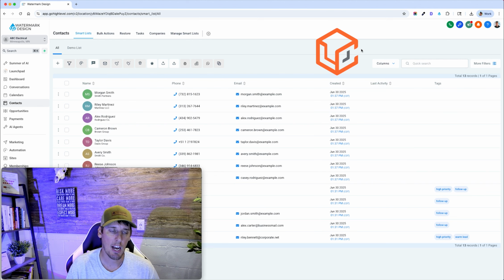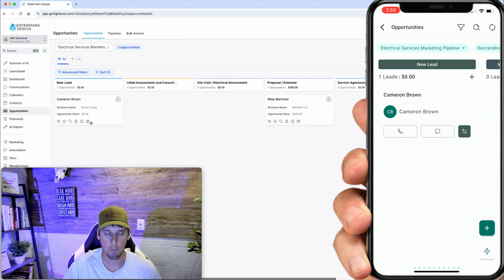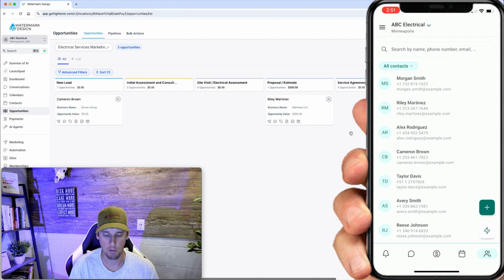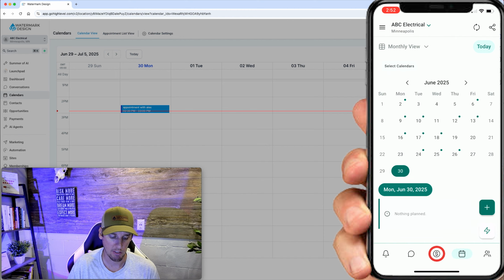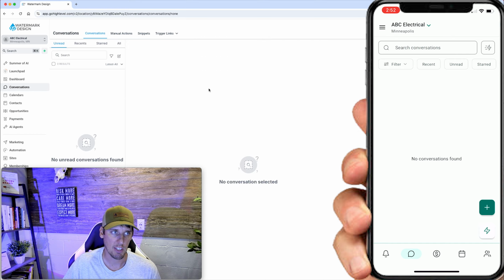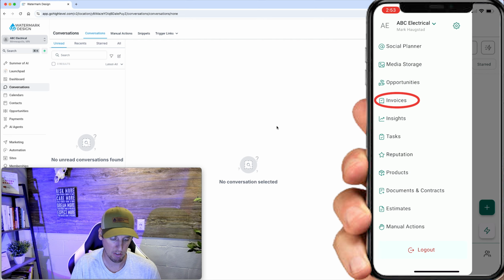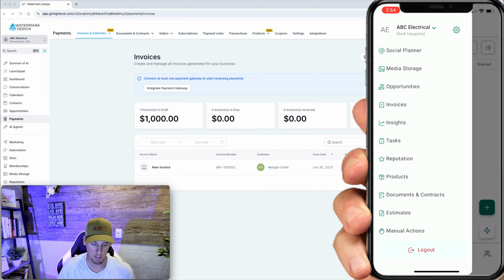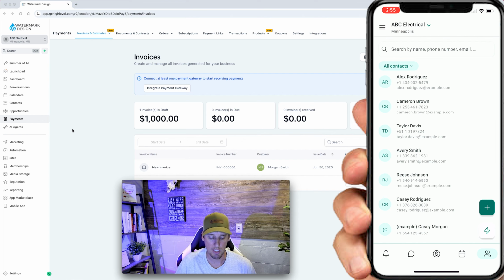Can You Use GoHighLevel On Your Phone? (Lead Connector App Tutorial 2025)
In this quick gohighlevel tutorial we demonstrate the Lead Connector mobile app and its seamless connection with gohighlevel desktop view. Watch this app video to see exactly how to use gohighlevel directly from your phone, with a clear screen share showing all features on a mobile device. This step-by-step demo shows you how to manage your business on the go, covering Contacts, Pipelines, Opportunities, Tasks, SMS Messaging, Payments, Invoices, Calendars, Notes, and more.

• How the LeadConnector app connects with your GoHighLevel account
• Where to find and manage Contacts, Pipelines, and Tasks
• How to send and receive SMS messages inside the app
• Tracking Payments, Invoices, and financial activity
• Using Calendars, Notes, and other mobile tools for efficiency

*TIMESTAMPS:*
00:01 Intro: Lead Connector App view on phone vs HighLevel Desktop view
00:29 Contacts tab (view on mobile LC vs desktop GHL)
00:40 Opportunities Tab (view on mobile LC vs desktop GHL)
02:03 Calendars Tab (view on mobile LC vs desktop GHL)
02:21 Payments Tab (view on mobile LC vs desktop GHL)
03:04 Conversations Tab (view on mobile LC vs desktop GHL)
03:26 Mobile over view on Lead Connector app
04:40 Contacts & Search/Start Conversations in Lead Connector Mobile App (reach out by Call, Message, Email, Meeting, Charge)
05:33 GHL Desktop view
05:42 A Must Needed Tool (Lead Connector app) for Service business when out in the field
05:44 Outro

👉 Whether you’re a beginner, team member, or business owner, this guide makes it simple to use GoHighLevel anywhere—without being tied to your desktop.